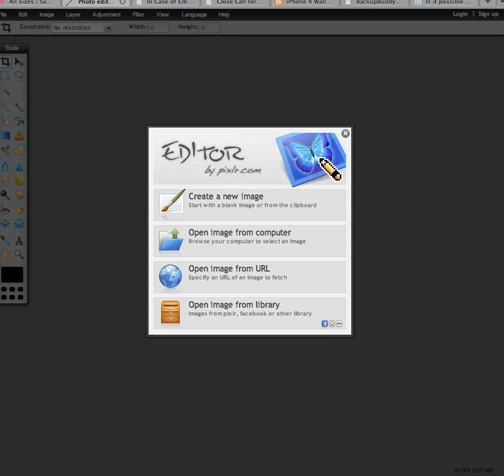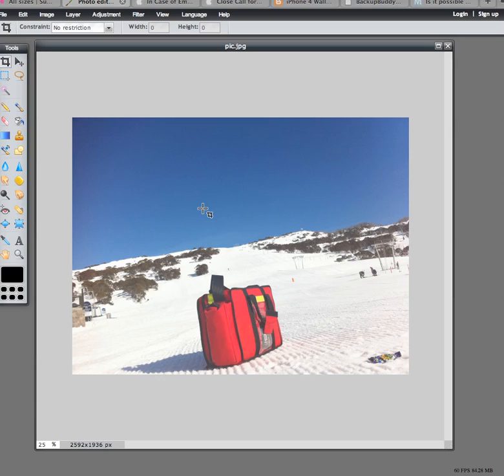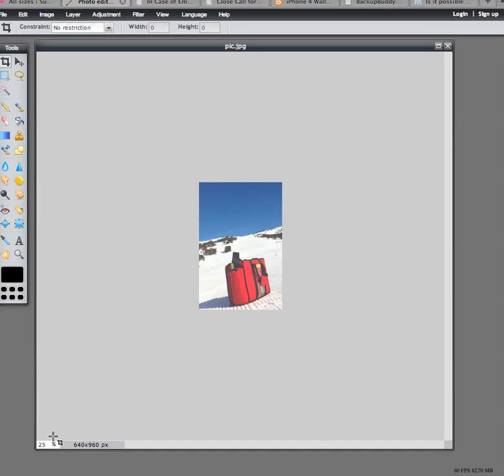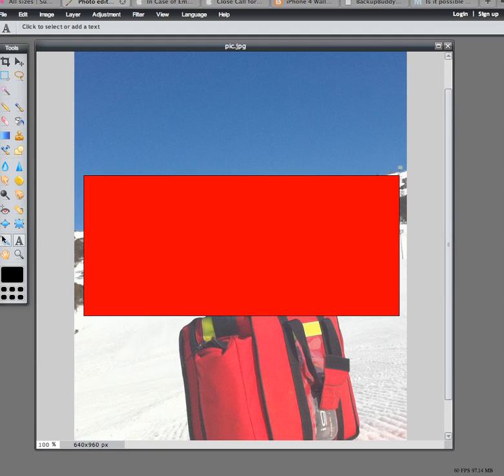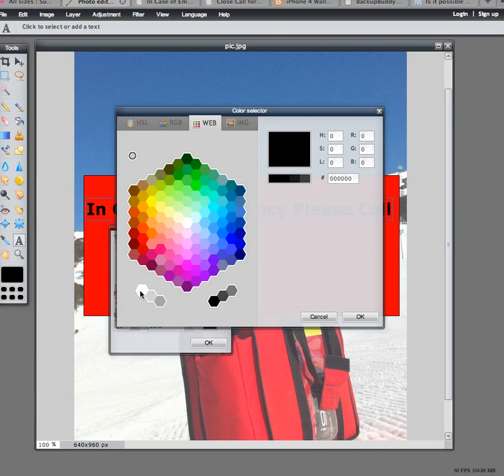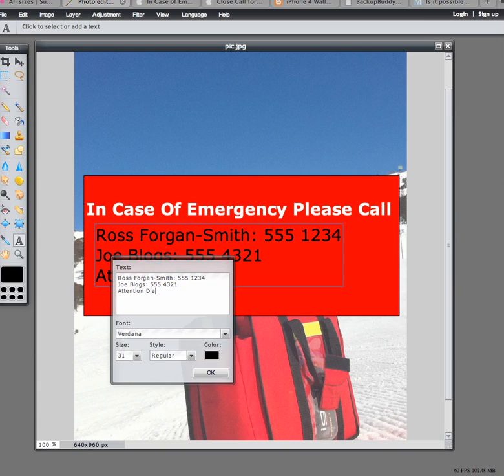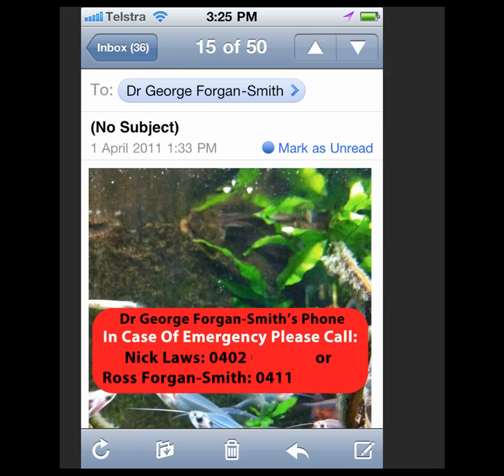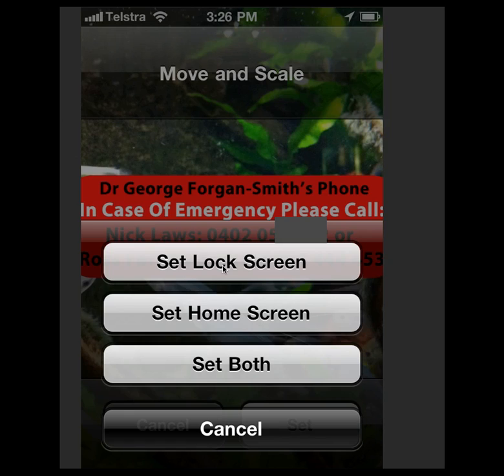ICE Video.mp4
For the full story of how creating an In Case Of Emergency wallpaper could save your life be sure to click above.